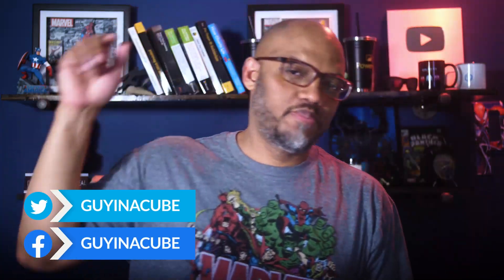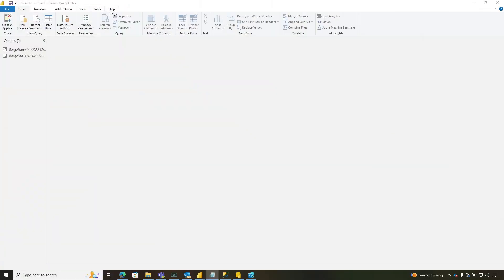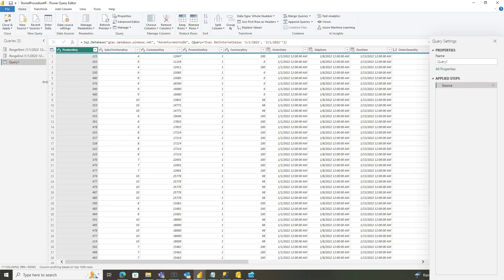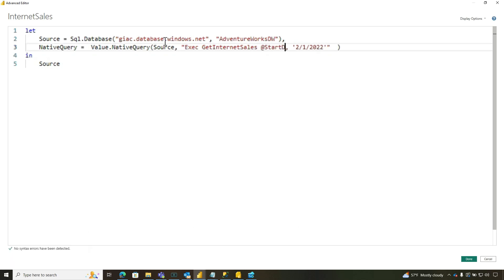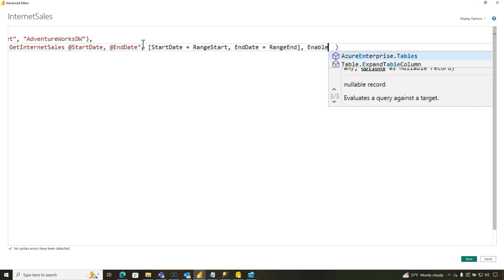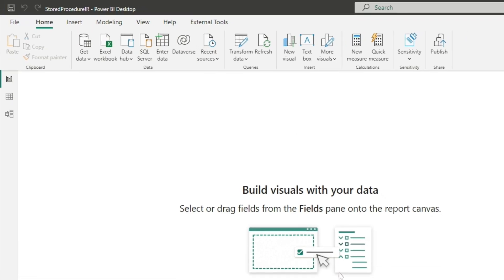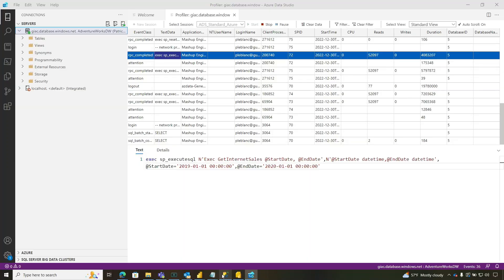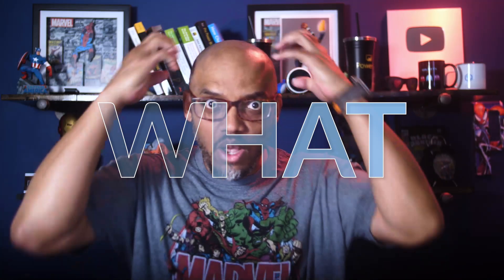Calling a Stored Procedure using Incremental Refresh in Power BI? We think so!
Have you wanted to use a Stored Procedure with Incremental Refresh? Patrick has a way that you can do just that!